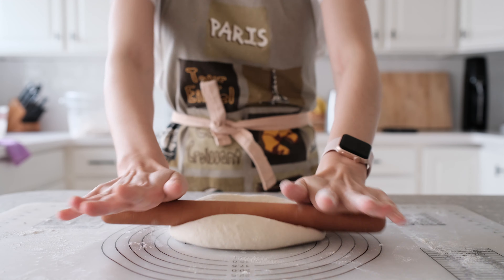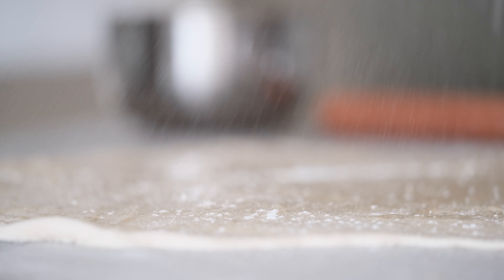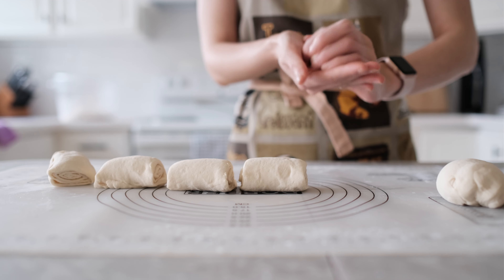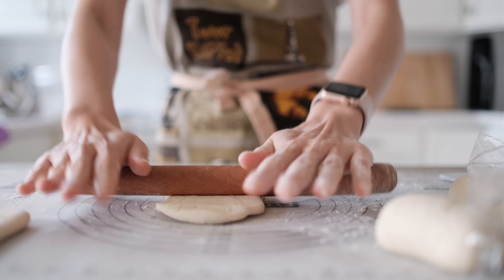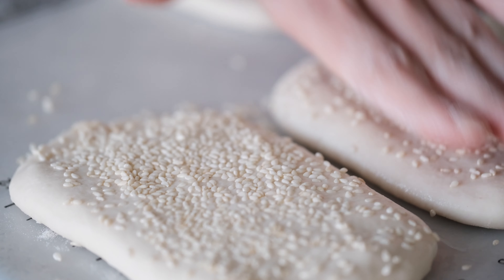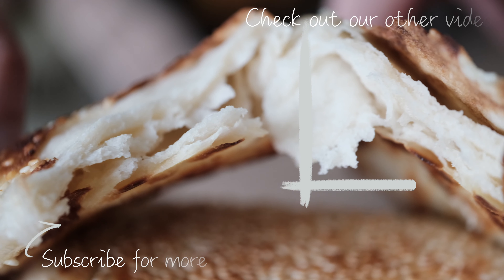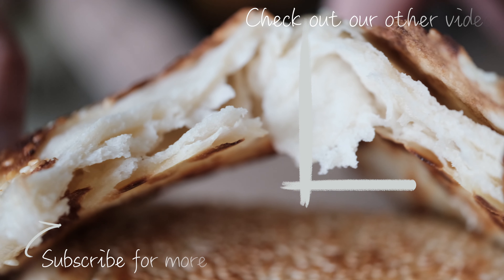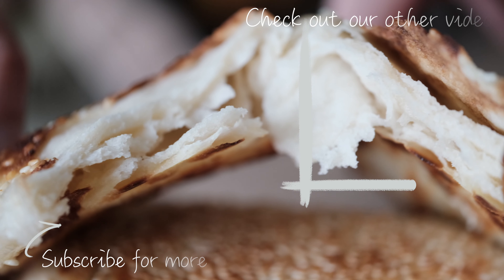Sesame Bing | 芝麻烧饼 | zhīma shāobing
Somewhere between a flatcake and bread the word 饼（bǐng）in Chinese is a catchall phrase making up everything from thin crepe like rolls filled with veggies to thick yeasted breads.

Our version resides somewhere in the middle. It's yeasted and layered similar to a croissant but savory and coated in sesame seeds. It uses and oil/flour mixture in between layers of the dough which cooks up flaky and delicious.

0:00 - 0:09 - dough ingredients
0:09 - 0:49 - forming the dough
0:49 - 1:03 - oil flour mixture
1:03 - 1:21 - roll out the dough
1:21 - 1:47 - add oil/flour mixture and roll
1:47 - 2:03 - cut and form rounds
2:03 - 2:26 - laminate dough
2:26 - 2:54 - roll to final size
2:54 - 3:06 - add sesame seeds
3:06 - 3:20 - cook until golden brown
3:20 - 3:38 - finish and enjoy the flaky texture